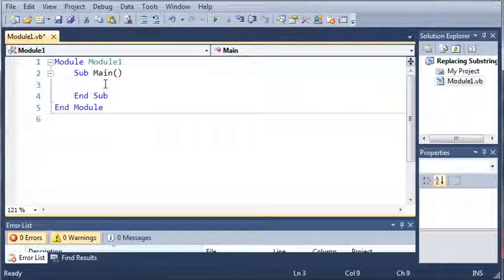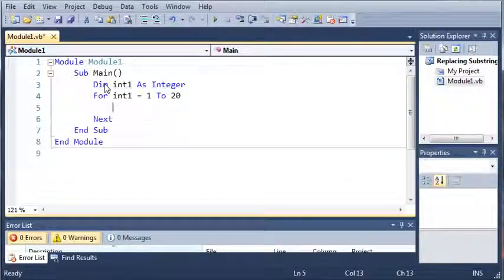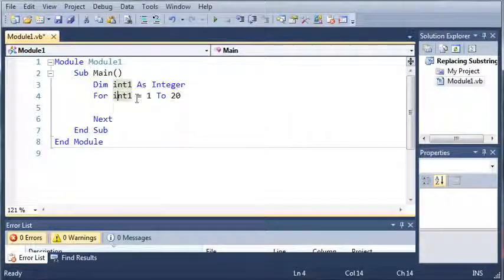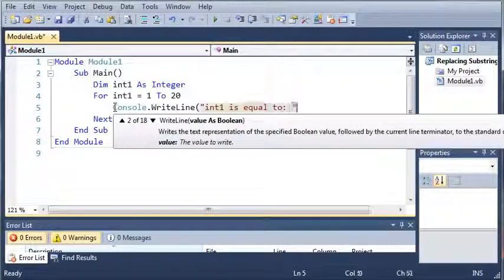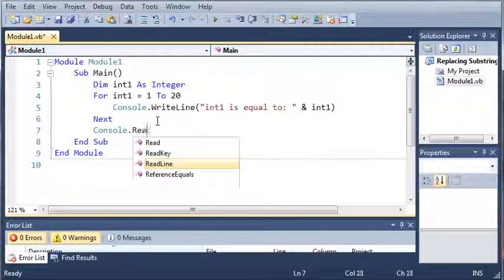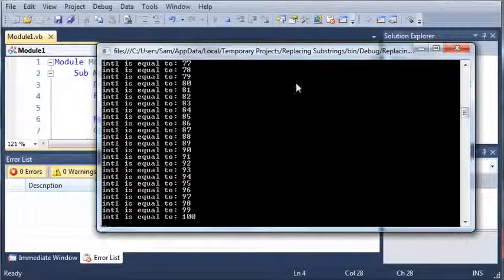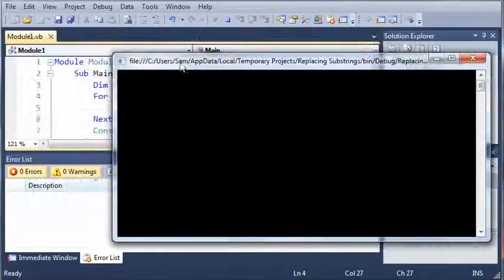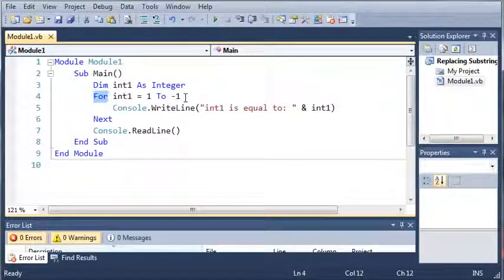26 For Next Loop